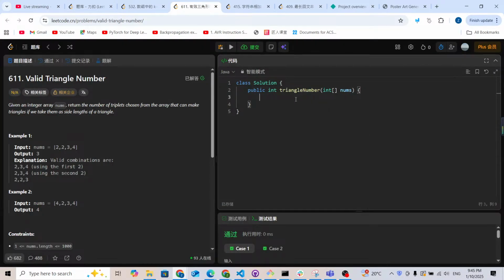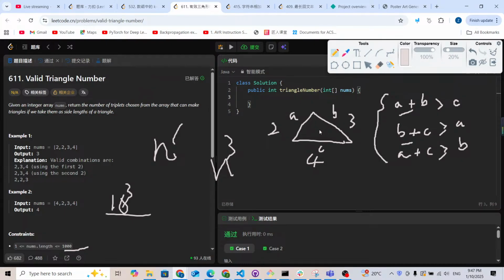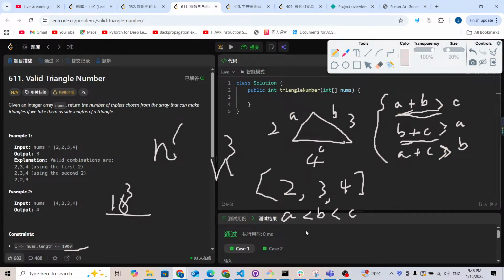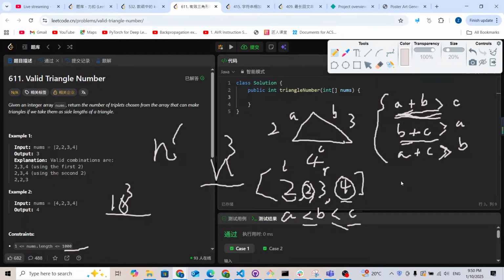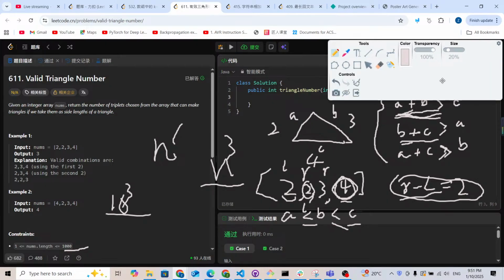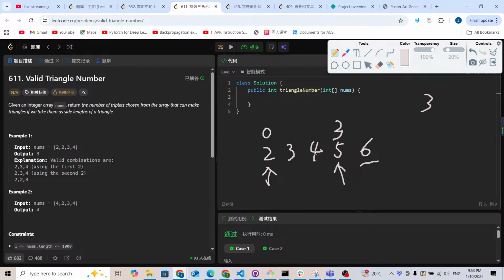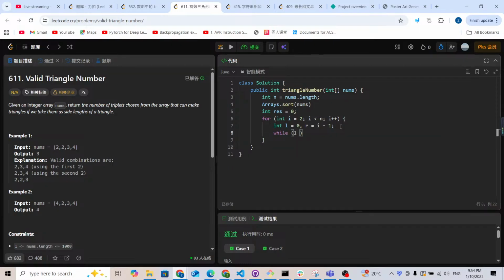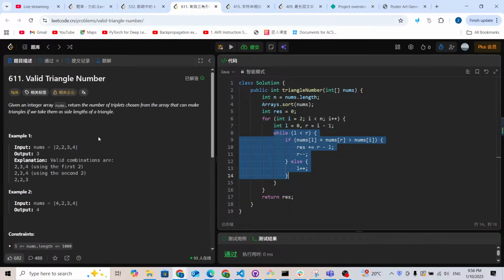Leetcode 611. Valid Triangle Number (Java)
611. Valid Triangle Number